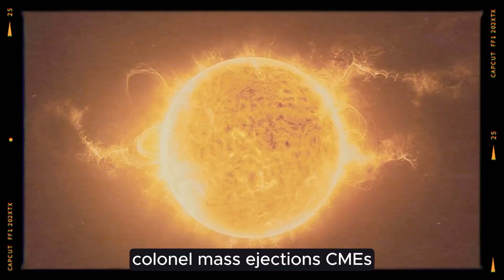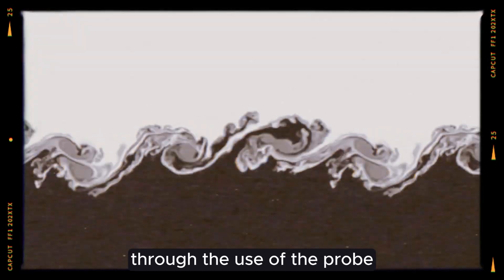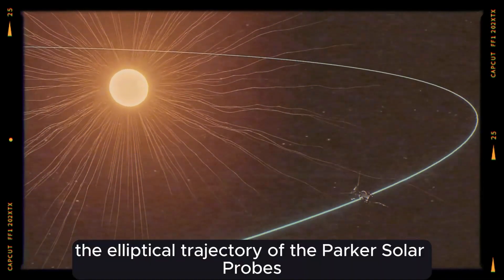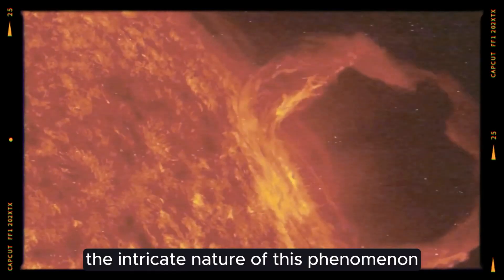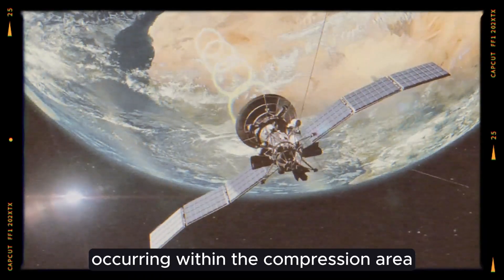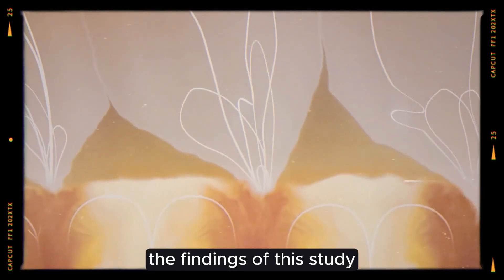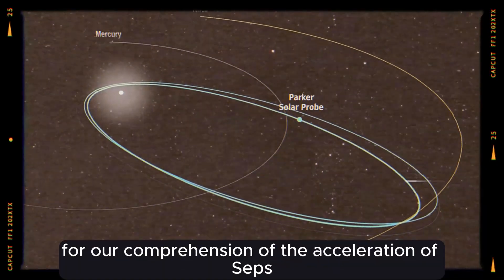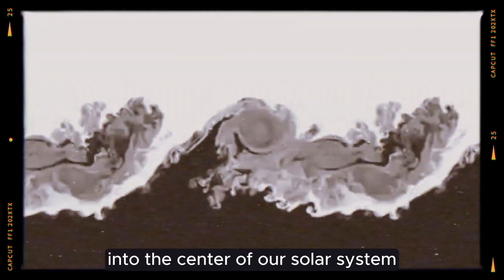NASA's Parker Solar Probe SHOCKS with Unprecedented Coronial Ejection Discovery!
Welcome to the mind-blowing world of NASA's Parker Solar Probe! In this video, we delve into the groundbreaking discovery of an unprecedented coronial ejection, sending shockwaves through the scientific community. Join us as we uncover the secrets of our sun like never before.